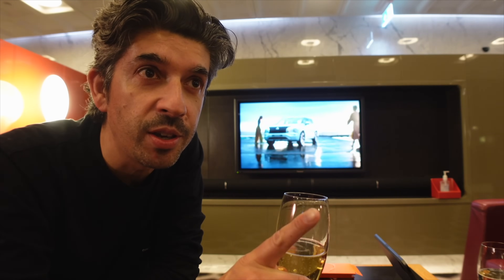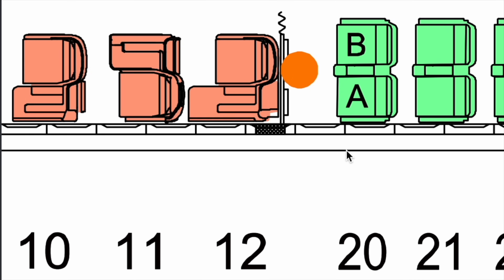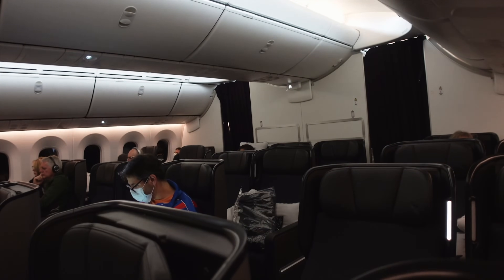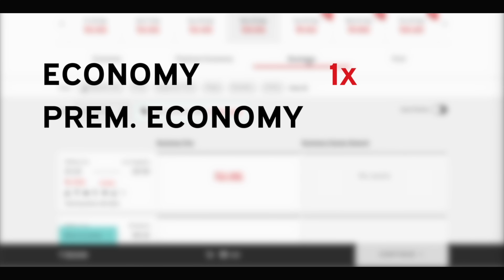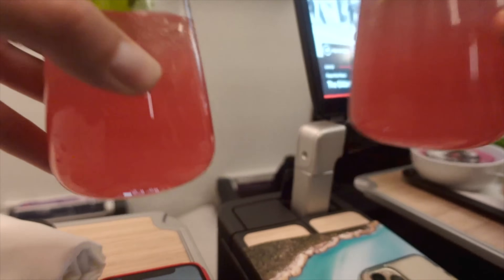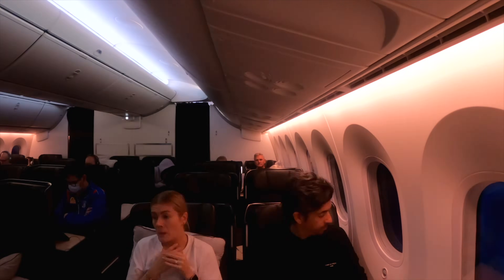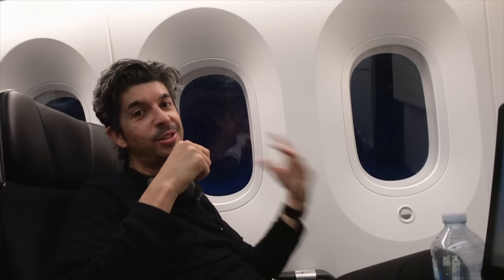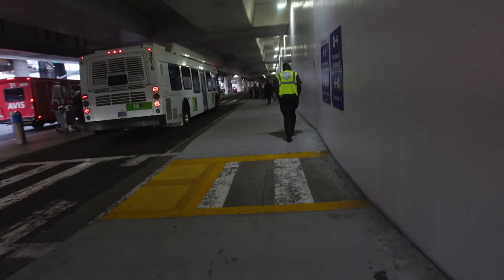Is Qantas Premium Economy right for you?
Flying a Qantas 787 from Melbourne to Los Angeles in Premium Economy. Is it worth the extra cost? What do you get? See the seat, cabin, food, lounges, and the full flight experience in today's video.